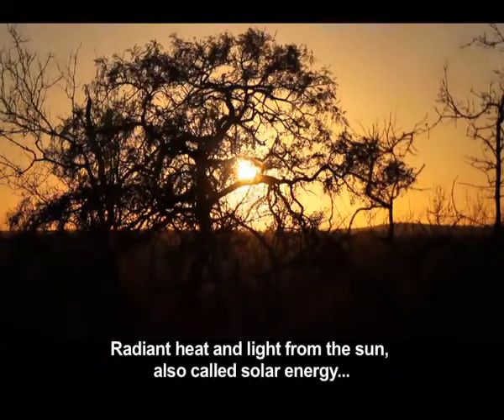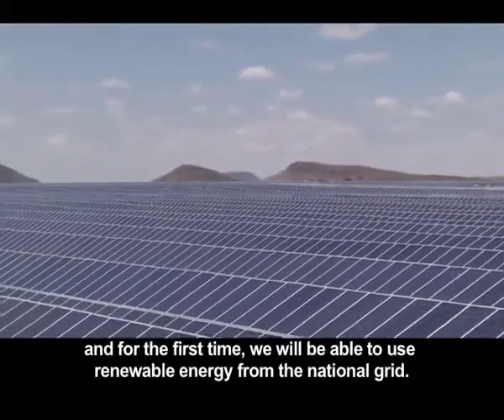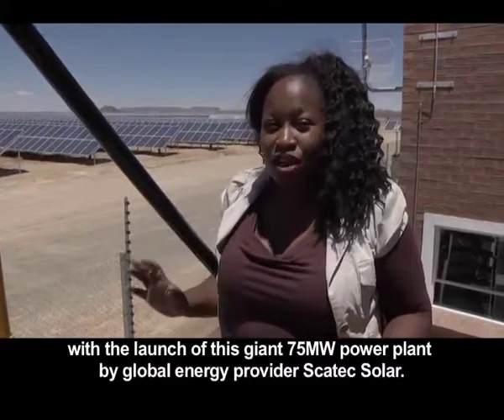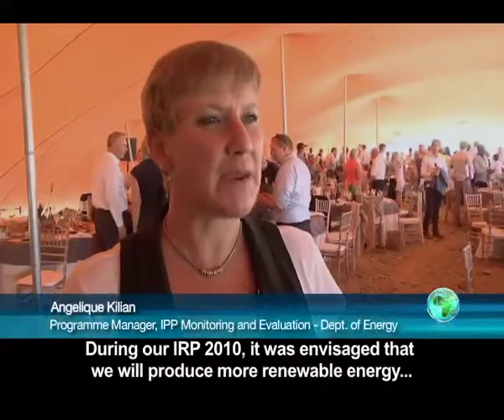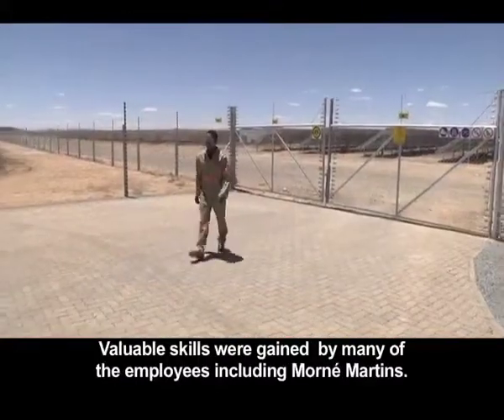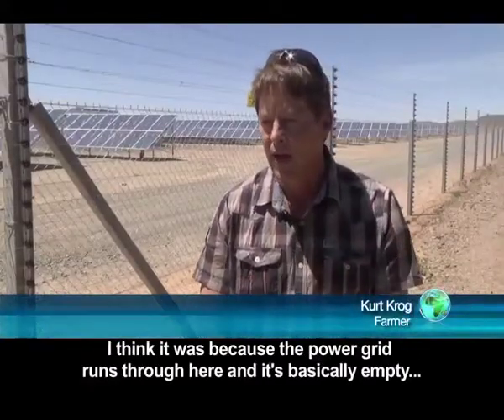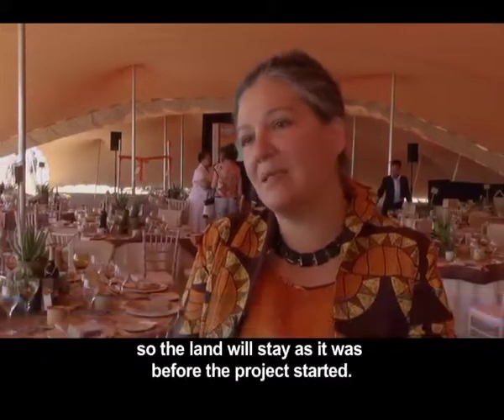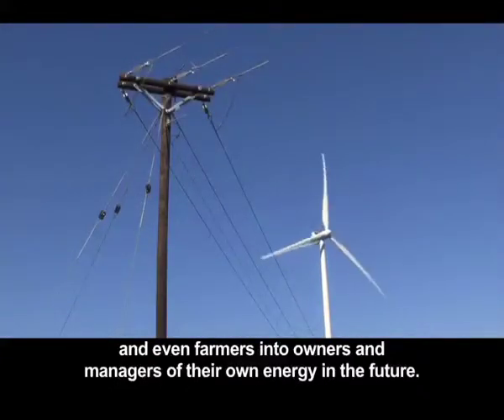Scatec Solar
Still on the energy theme...South Africa has an energy system notorious for its heavy reliance on coal-based electricity. This does nothing in the way of preventing greenhouse gas emissions and subsequent climate change. The good news is that government have launched a programme to invest in independent renewable energy providers over the next 20 years. They have already awarded 47 solar, wind and hydro projects with 20 year contracts. We visited the first solar power plant (Kalkbult) built by global energy provider Scatec Solar and local partners, which has become the first utility-scale renewable energy facility to supply electricity to Eskom. The solar farm provides enough energy to supply 33000 households with electricity for a year. It is located in the sun-drenched Northern Cape on property that is being leased from a sheep farmer who is now essentially 'farming the sun'.